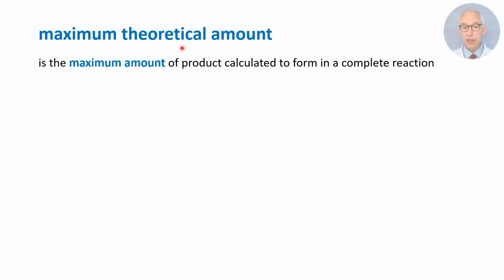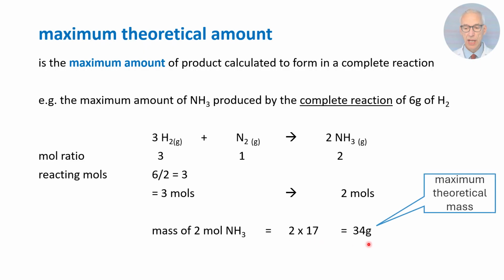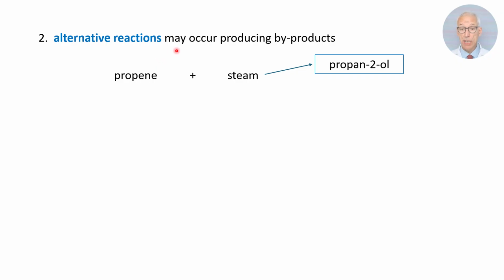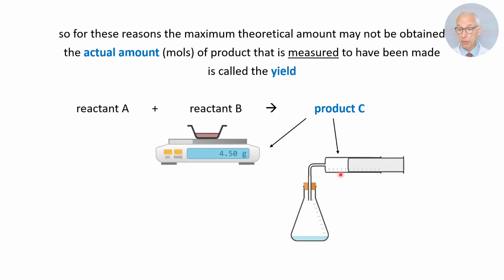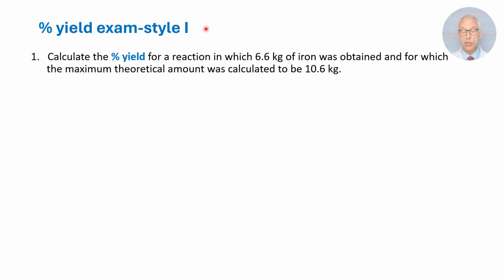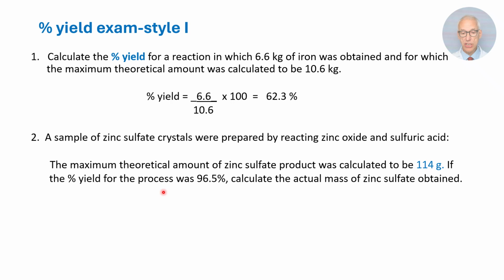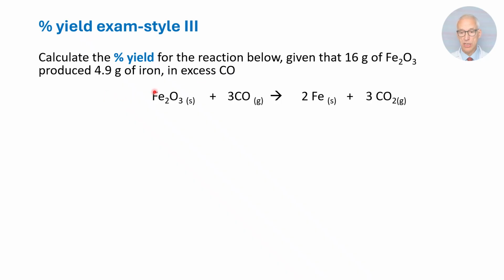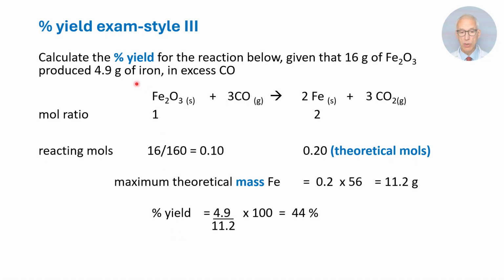Percentage yield calculations | Paper 1 |AQA GCSE Chemistry 4.3.3.1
The meaning and calculation of percentage yield, specifically for Paper 1 AQA GCSE Chemistry (4.3.3.1), explained simply and clearly by an expert chemistry teacher. Classes designed for flipped learning, self-study and revision. Or for differentiated learning in the classroom.

Further related chemistry classes are linked below;